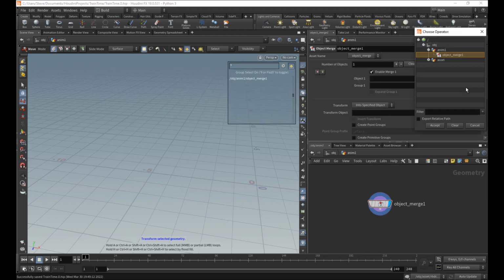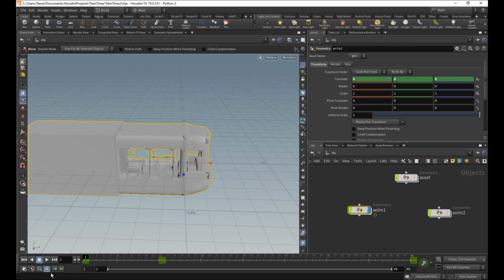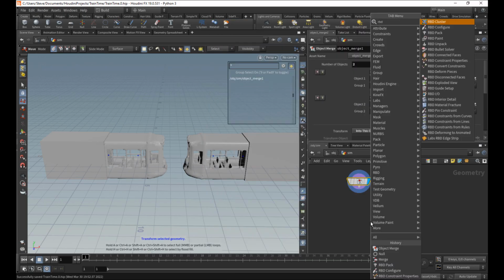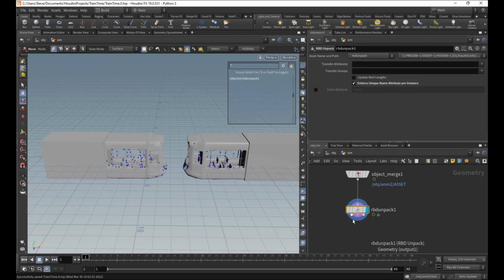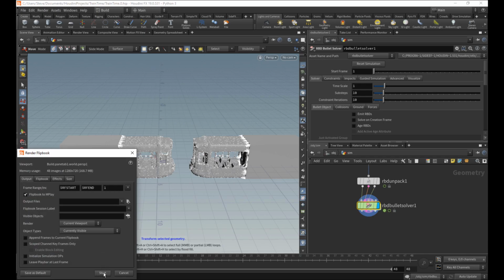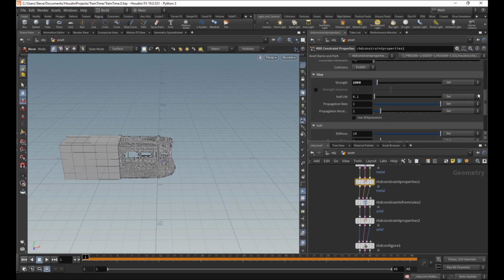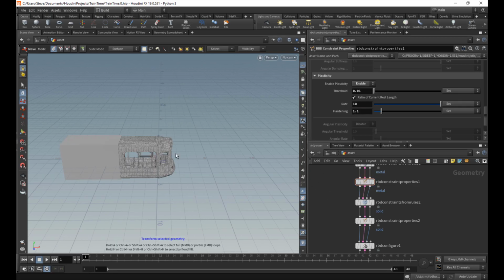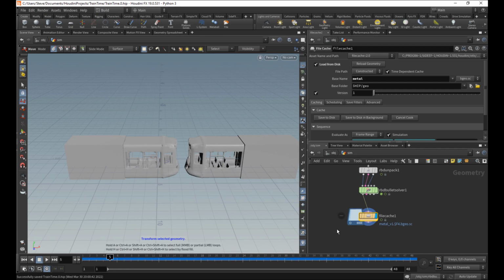Project Titan Train Destruction FX | Part 3 | Setup Simulation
Learn how to animate the train to set up the simulation. Make a copy of the train so you can have 2 trains colliding with each other. The trains need to have movement where you can decide the speed and impact. For the actual simulation, the bullet solver will be used which will take care of the result.